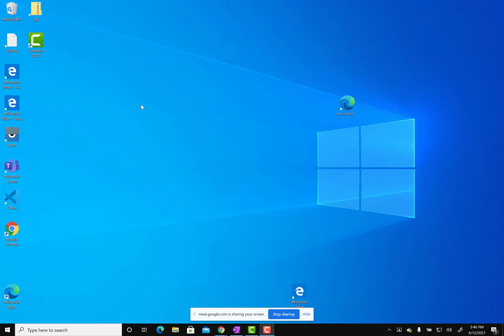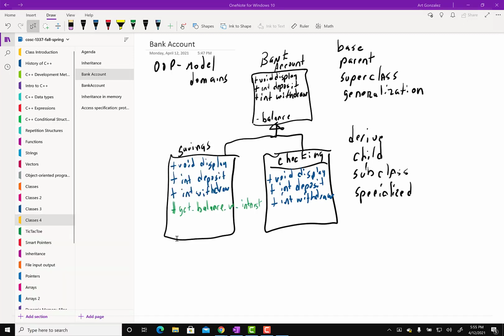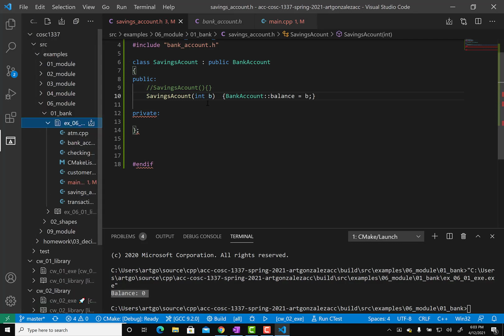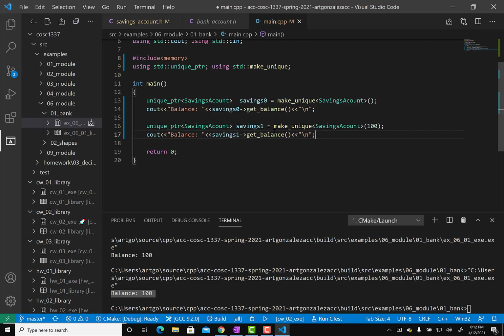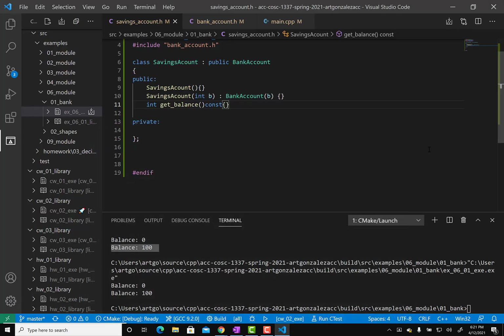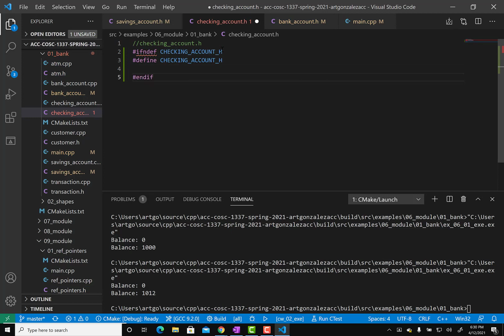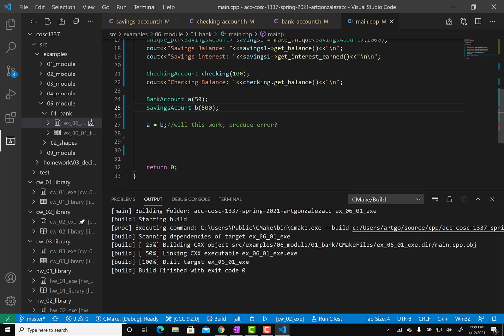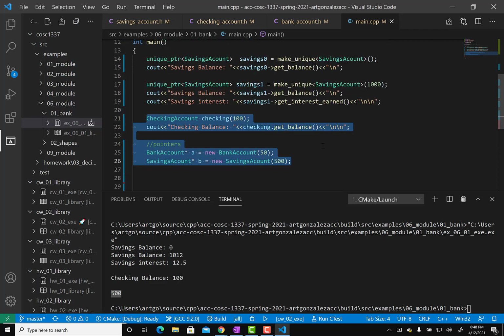COSC 1337 041221 Inheritance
Inheritance: protected, function overriding, constructors